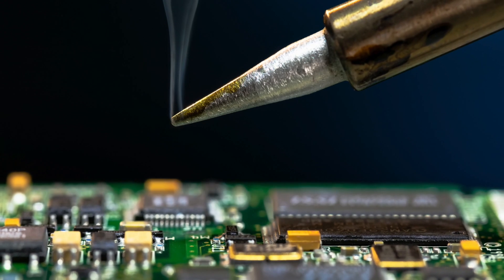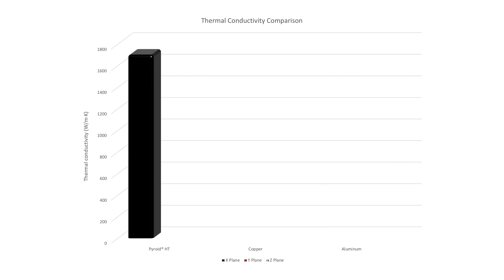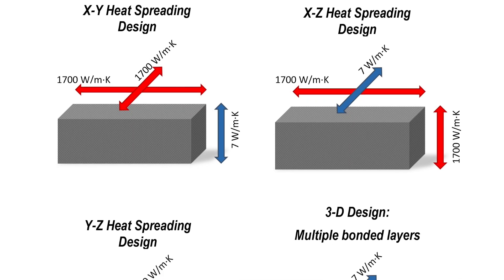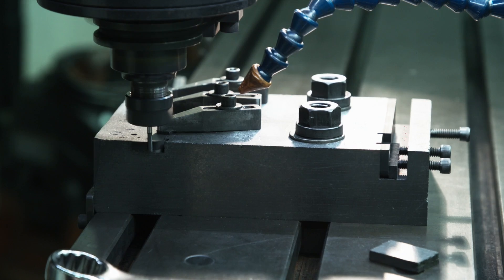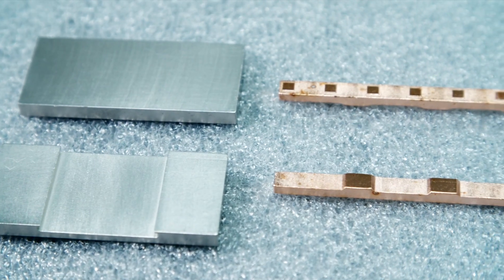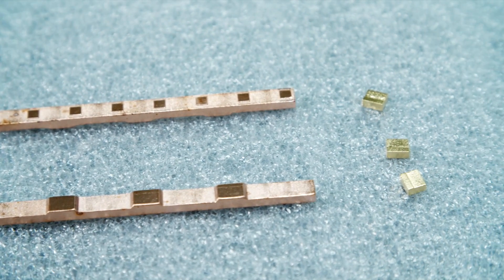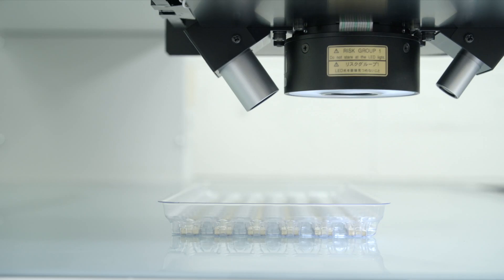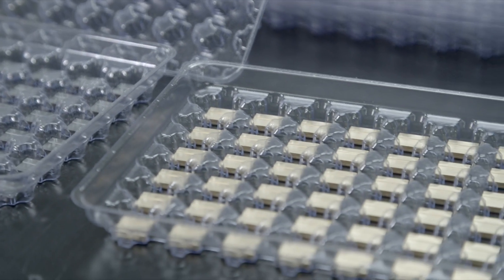Minteq Pyrogenics Group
The Pyrogenics Group is the technological leader in the production of engineered carbon based products for key industries requiring innovative material solutions.